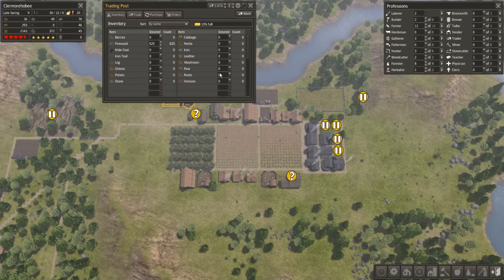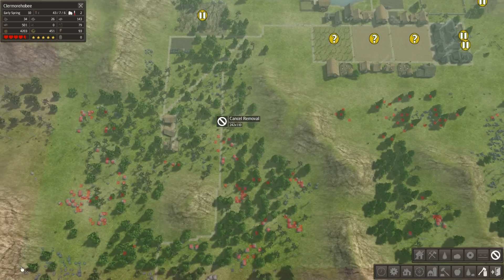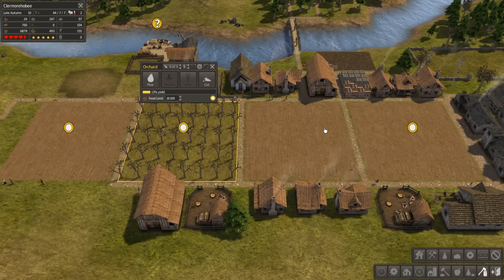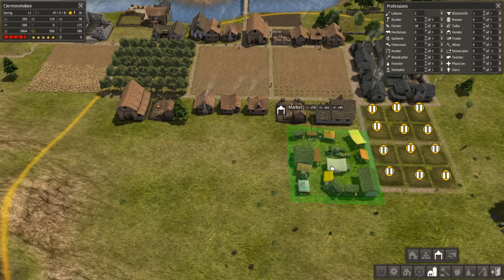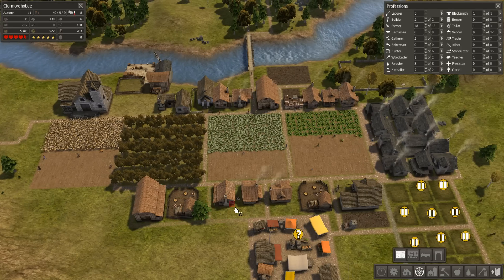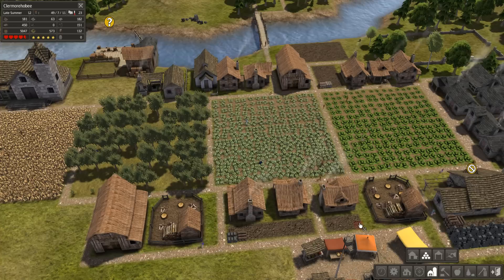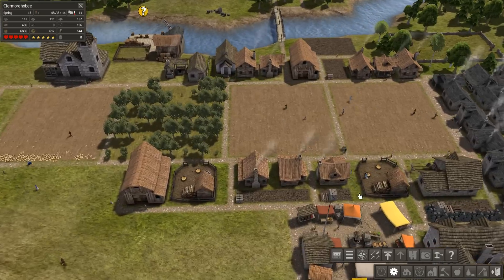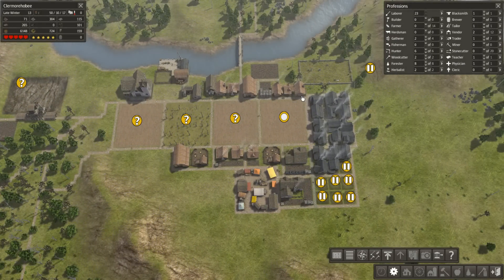Let's Play Banished - Part 6 - Glorious 1080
I almost forgot I could record in this.